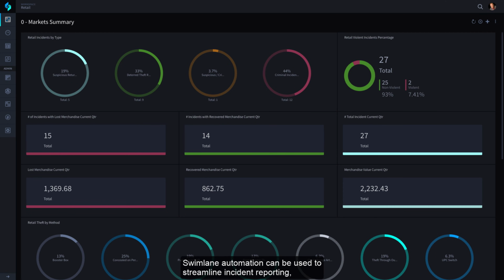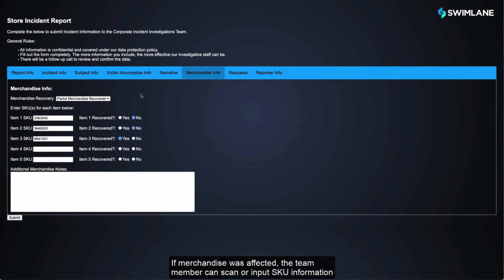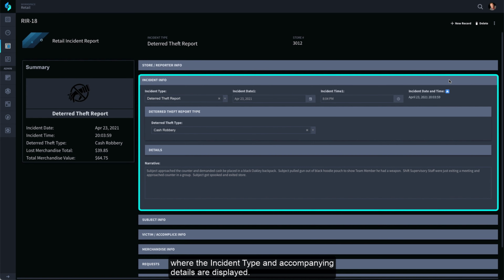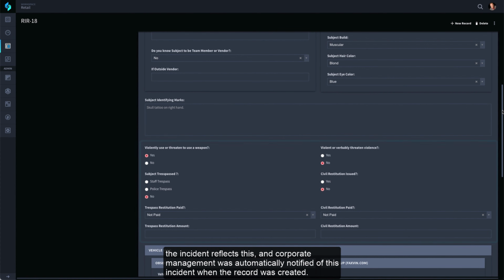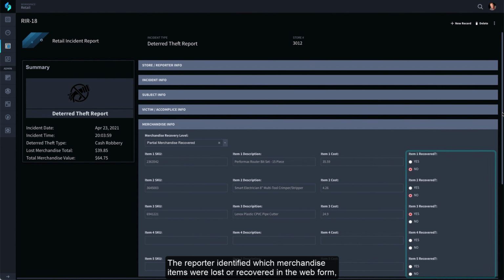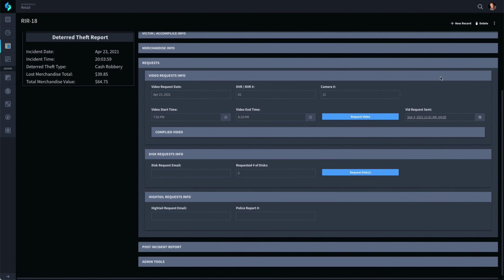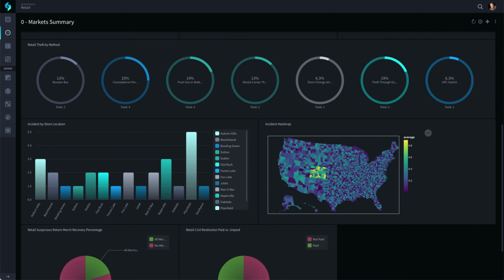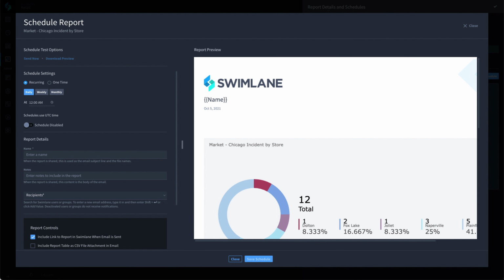Retail Security Automation Use Case | Swimlane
Swimlane automation can be used to streamline incident reporting, investigation, and remediation when an event occurs at a retail store location. Check out this video to see a retail security use case in action.